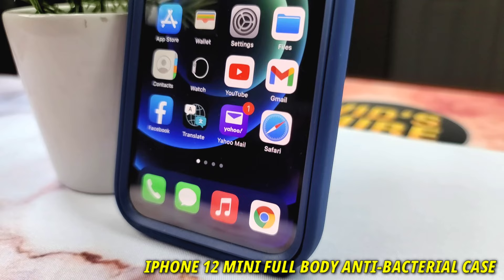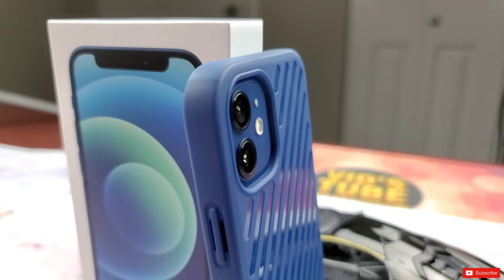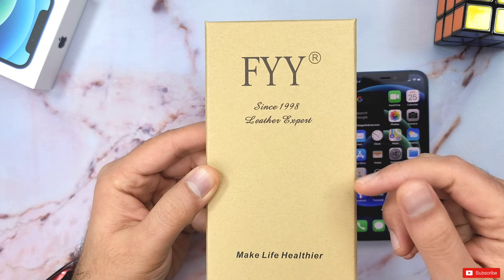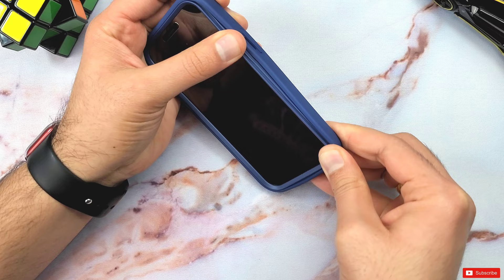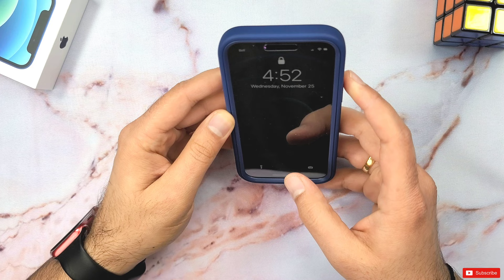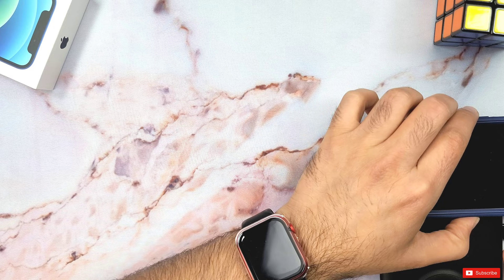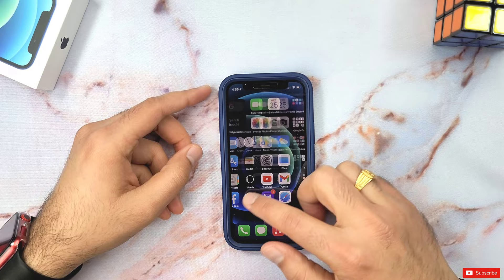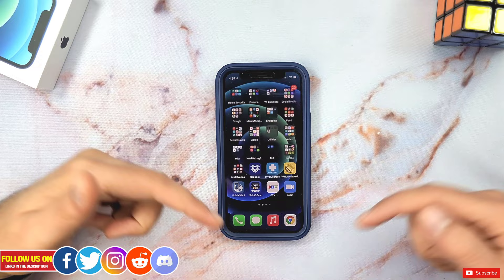iPhone 12 Mini Full body Antibacterial Case!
This is the candid review of the best FYY antibacterial full body screen protective case for iphone 12, for this video purpose I have used my iphone 12 mini, this case is so light weight that you will not feel it on the phone. It is a bumper case so it will protect your phone from falls, drop, impacts from any side as well as it will protect the screen from scratches and scuffs. This case has raised lip both in front & the camera bump so your camera is protected. I have discussed all the pros & cons of this case along with the antibacterial test of this case.

✳️CHECK OUT HOT 🔥 DEALS FOR IPHONE 12  & ITS ACCESSORIES :
🔹FYY Cellphone case store
🔹FYY iPhone 12 Mini Case, [Anti-Germs Antibacterial] [Built-in Screen Protector] Stylish Heavy Duty Protection Full Body Protective Bumper Case Cover for Apple iPhone 12 Mini 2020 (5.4") Navy

0:00 Intro
1:39 Antibacterial Case
2:41 Cost
2:53 Unboxing
3:46 Case Application
5:14 Look Around
6:27 Wireless Charging test
7:17 Magsafe Accessory test
7:46 Features
9:15 Final Verdict